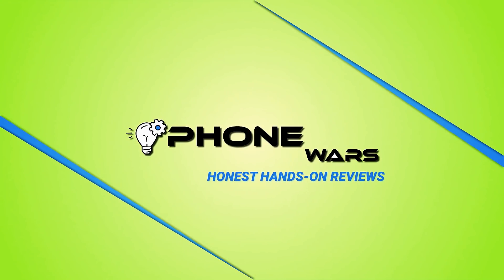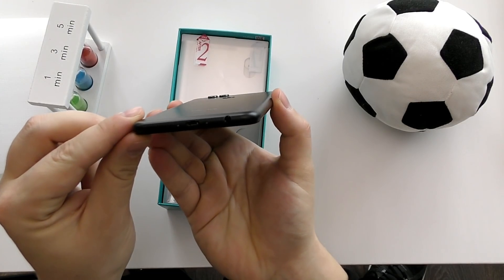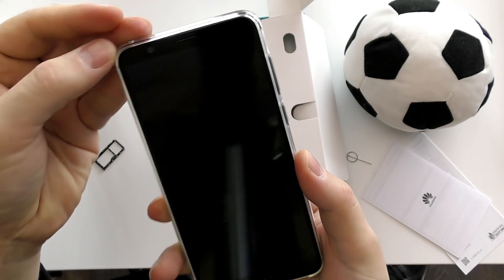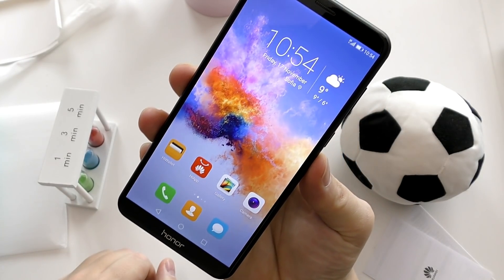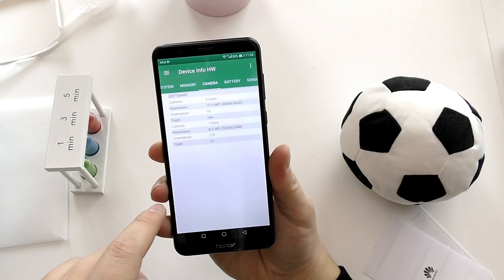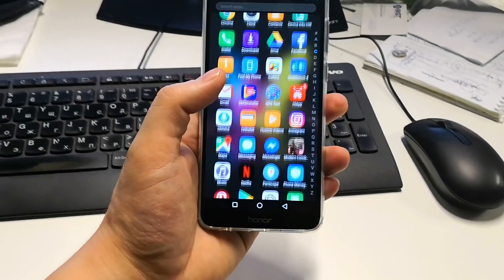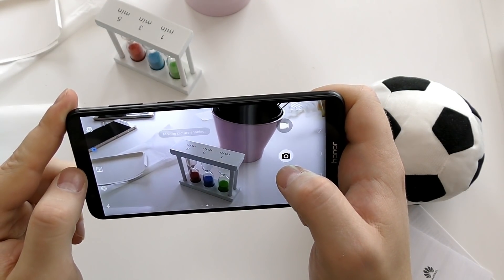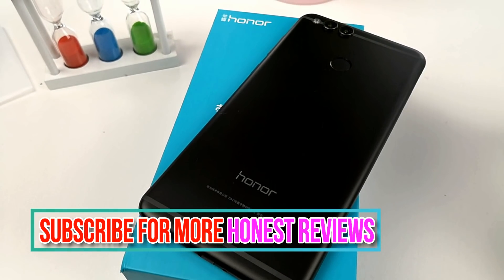HONOR 7X Unboxing REVIEW - Budget Honor 9i/Nova 2i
Huawei delivers Honor 6X 2017 edition - Honor 7X unboxing REVIEW. Honor 7X looks like Honor 9i and Nova 2i with big display 18:9 aspect ratio, Kirin 659 along and 16MP Sony Camera. See my Honor 7X unboxing REVIEW and uncover all the details about Huawei's latest budget Android smartphone with 18:9 display.